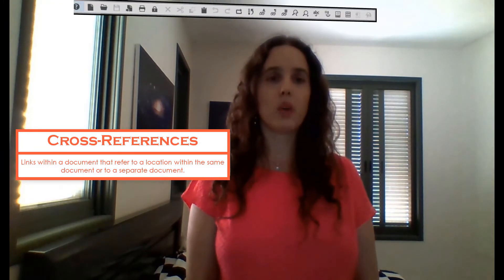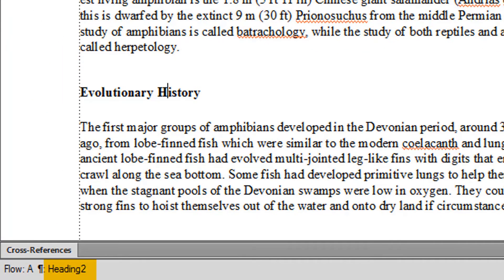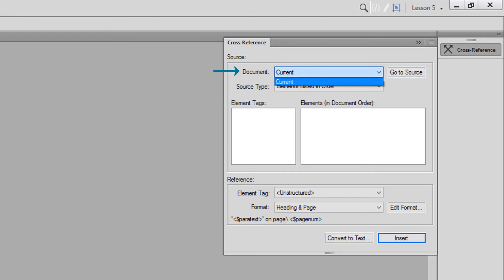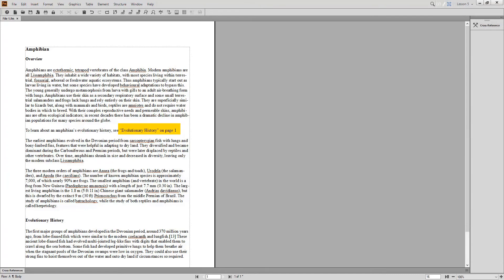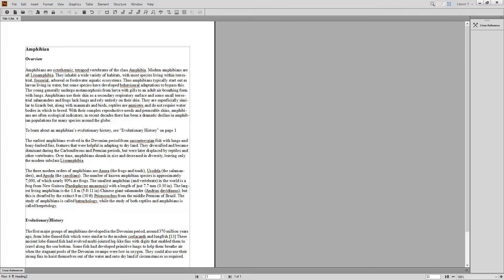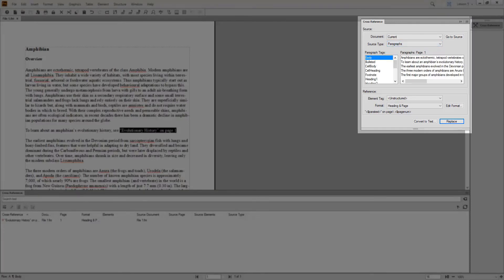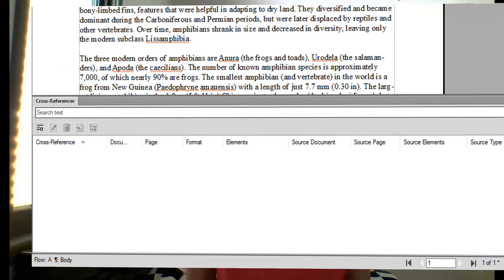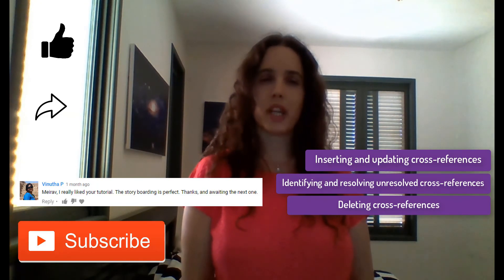FrameMaker Lesson 5: Cross-References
Lesson 5 discusses inserting and deleting cross-references in addition to identifying and resolving unresolved cross-references.

Remember to leave your questions, comments, and suggestions below.